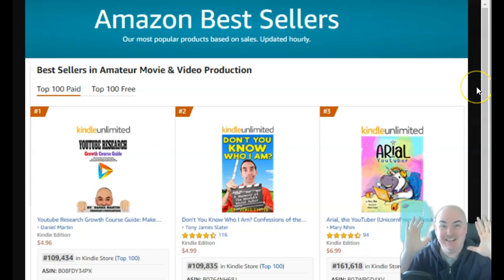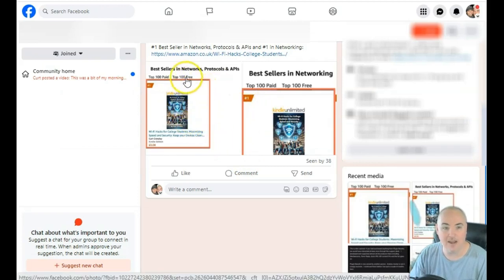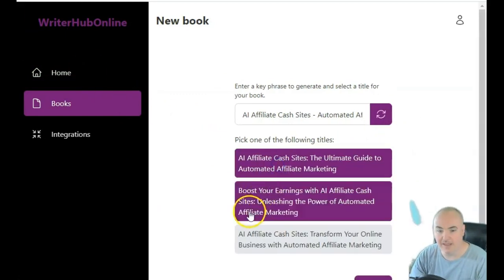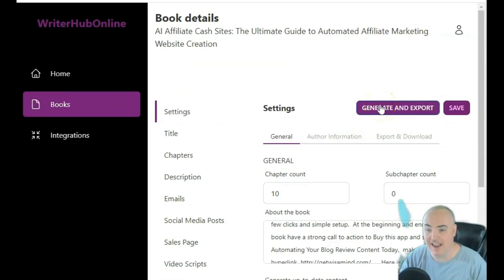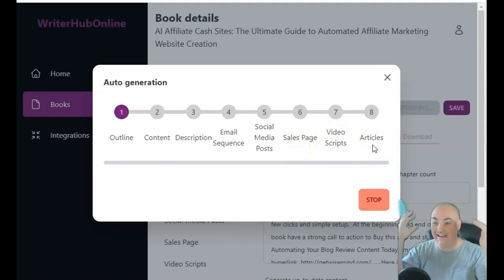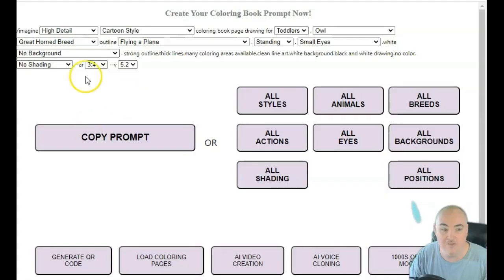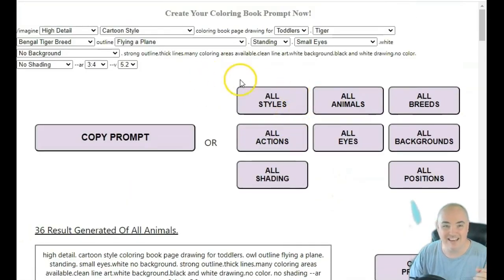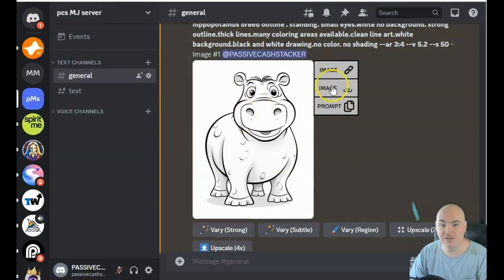How To Create a Best Selling Book In 4 Clicks - Writerhubonline Review Demo WHO Tutorial chatgpt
How To Create a Best Selling Book In 4 Clicks - Writerhubonline Review Demo WHO Writerhub Online Tutorial by Curt Crowley Lets write a full book with chatgpt!

How To Create a Best Selling Book In 4 Clicks - Want to turn your book idea into a best-seller with just a few clicks? In this video, I review a cutting-edge software that makes it possible! Learn how to create a best-selling book in just four clicks using this incredible tool. The software has created several best-sellers by simply in entering one keyword into the software. I’ll walk you through the process, from selecting your key phrase to generating and exporting your content. This includes your book, description, email sequence, social media posts, sales page, and video scripts. Watch the video to see exactly how it works and how it can benefit you. If you’re an aspiring author or a seasoned writer looking for a simpler way to create content, this video is for you! Yup write a full book with chatgpt.

⏰   Create a Best Selling Book In 4 Clicks with Writerhubonline Video Chapters  ⏰
00:00  Introduction
00:03  How to create a best-selling book in 4 clicks
00:07  Introduction to the Writerhubonline app
00:15  Success stories of created books
00:29  Demo on how to create a book
00:50  Features of the Writerhubonline app
01:05  Details on available bonuses
01:26  Review of a created book by Writerhubonline
01:59  Cost details of creating a book
02:22  List of contents created by the Writerhubonline app
02:37  Intro to an app that was stopped in production
02:51  Details on bonus offers for Writerhubonline
03:08  Coloring book prompt creator extension bonus offer
03:34  Description of the application's interface for bonus offer
03:51  Writerhubonline Bonus Course access offer
03:57  Introduction to the course '17 ways that Amazon pays all of my bills'
04:00  Overview of the first two courses inside
04:15  Introduction to the course 'Mid Journey Millions'
04:19  Introduction to the course 'Beyond AMZ Influencer'
04:53  Conditions to keep access to the bonuses

LETS GET SOCIAL
𝐒𝐎𝐋𝐕𝐄 𝐀𝐋𝐋 𝐘𝐎𝐔𝐑 𝐏𝐑𝐎𝐁𝐋𝐄𝐌𝐒 𝐁𝐔𝐍𝐃𝐋𝐄
25 𝐴𝑃𝑃𝑆 , 𝑇𝑅𝐴𝐼𝑁𝐼𝑁𝐺𝑆, 𝐶𝑂𝑈𝑅𝑆𝐸𝑆, 𝑆𝑈𝑃𝑃𝑂𝑅𝑇

🎬 Writerhubonline Favorite Channel Video Series 🎬